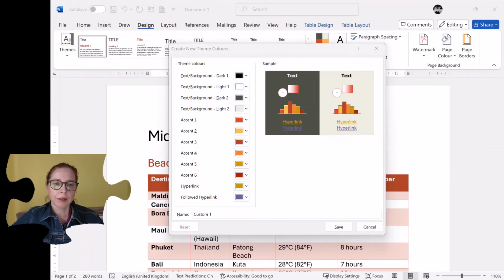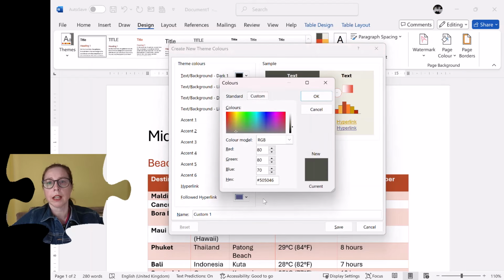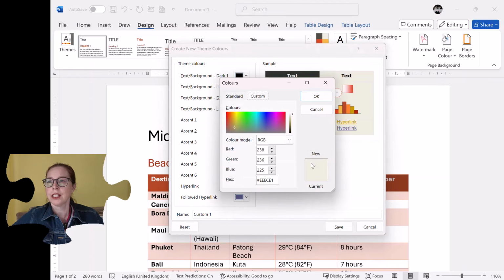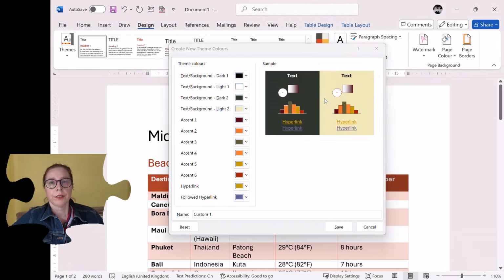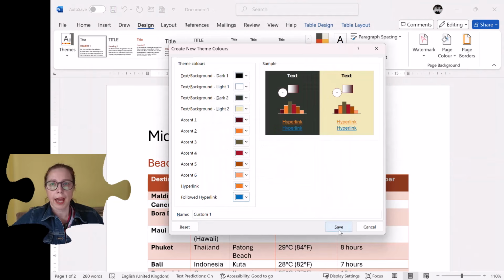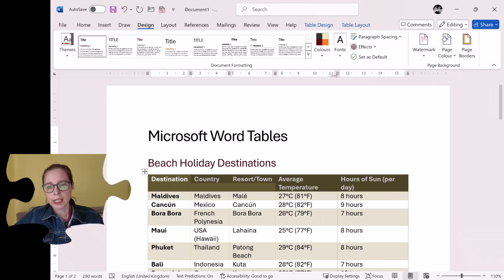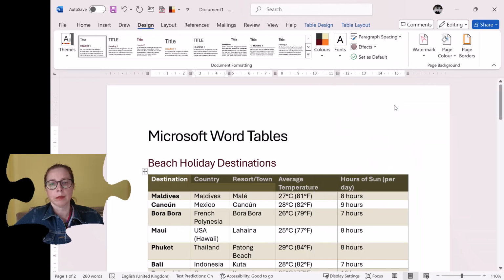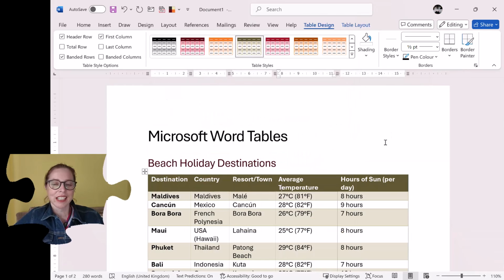How to Master Brand Colors in MS Word (and Impress Your Boss)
Want more jargon-free ways to save time? Get my '50 Time-Saving Computer Tips for the Non-Techies' guide Tired of manually adding your brand colors to every Word document? You’ve worked hard to create a brand, so why not make it easy to apply your custom colors in Microsoft Word every time? In this tutorial, I’ll show you how to create and save your brand color palette in Word, allowing you to apply your company’s colors effortlessly to tables, fonts, and styles.

In this video, you'll learn how to:

     Access and modify Word’s Design Colors
     Add your brand colors using HEX or RGB values
     Apply your brand colors to tables, fonts, and text styles automatically
     Edit and manage your custom color set for quick access

💡 Pro Tip: Save your custom color set as a default in the Normal template to apply it across all future Word documents, speeding up your formatting process!

If you’re looking for a tool to help create your color palette, I recommend using Coolors I used Coolors to create my own brand colors, and it’s a great tool with both free and paid options.

Whether you’ve worked with a branding expert or you’ve designed your own color scheme, this tutorial will save you time and ensure a consistent, professional look in every document.